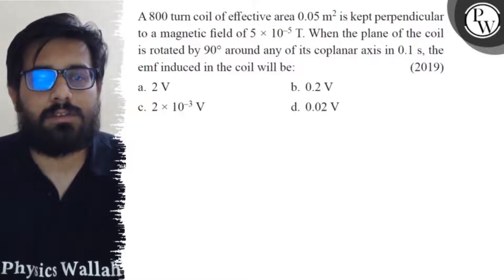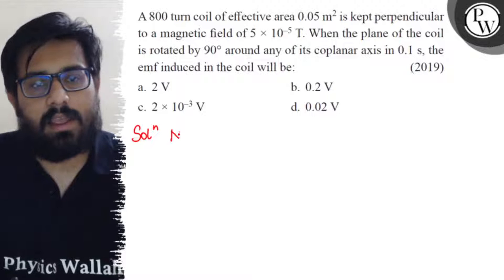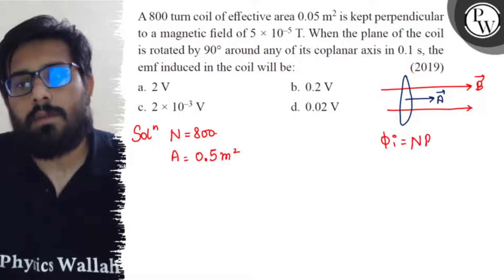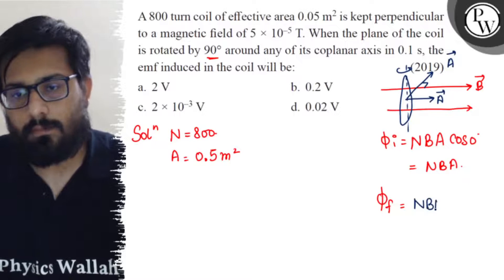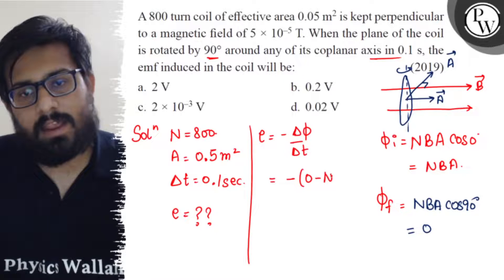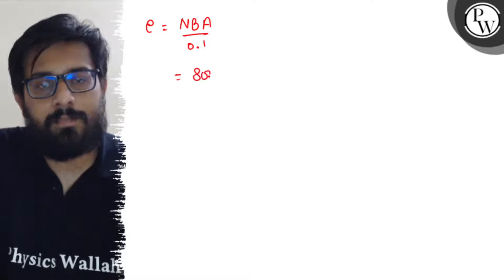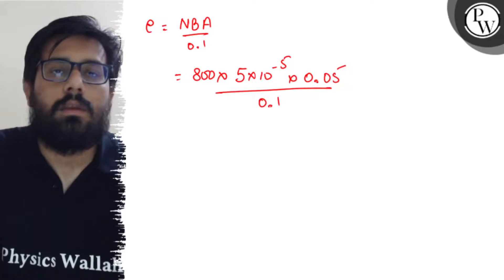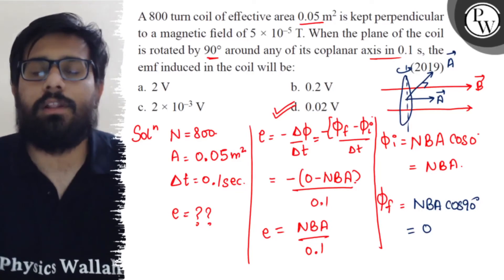A 800 turn coil of effective area 0.05 m^2 is kept perpendicular to a magnetic field of 5 × 10^-...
A 800 turn coil of effective area 0.05  m^2 is kept perpendicular to a magnetic field of 5 × 10^-5 T. When the plane of the coil is rotated by 90^∘ around any of its coplanar axis in 0.1  s, the emf induced in the coil will be:
(2019)
a. 2  V
b. 0.2  V
c. 2 × 10^-3 V